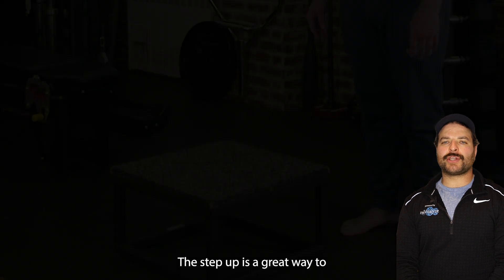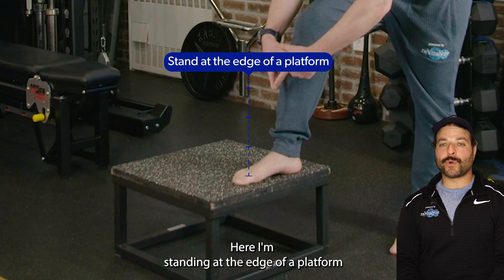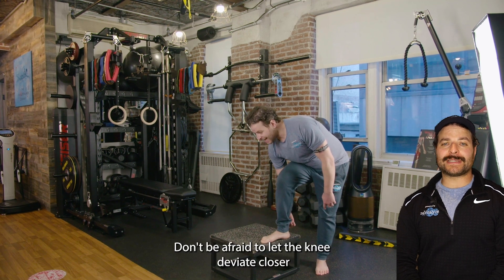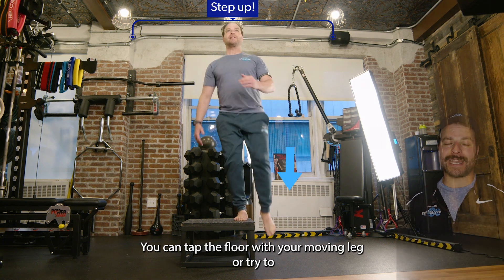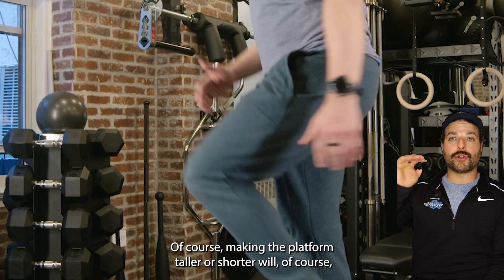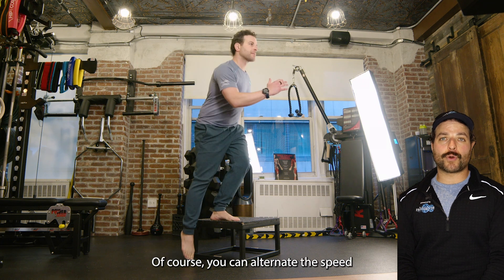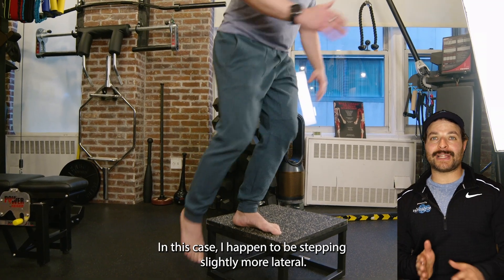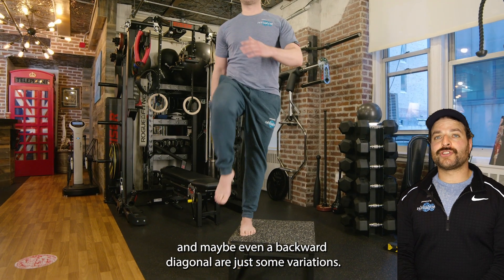Step Ups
Tutorial of Step Up exercises.

For demonstration purposes only. Perform with caution, speak to your medical provider for clearance and risk aversion. Contact Moving Forward PT/reVitalyze Health & Fitness 360 for more information.